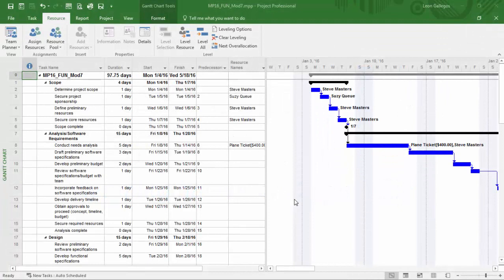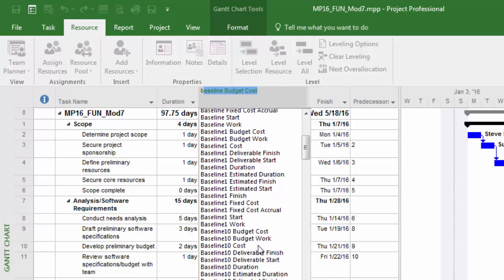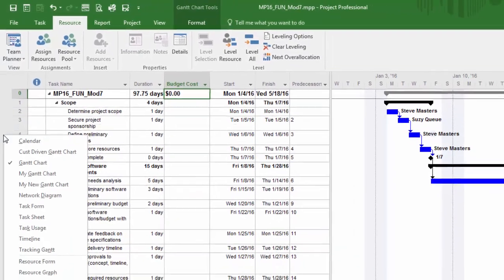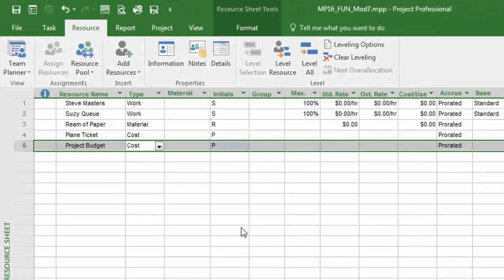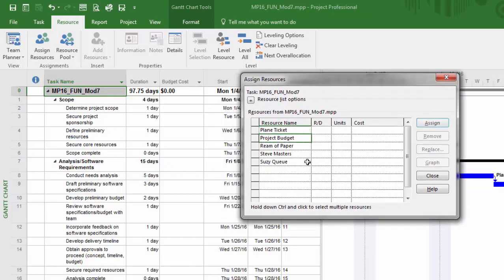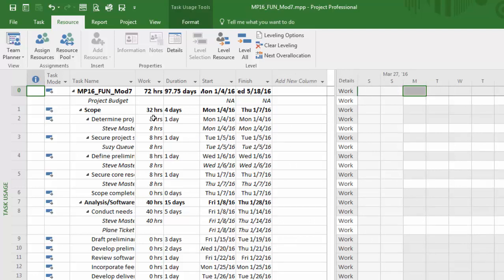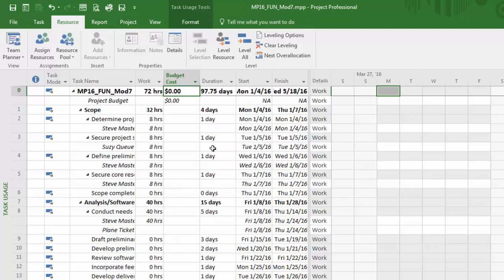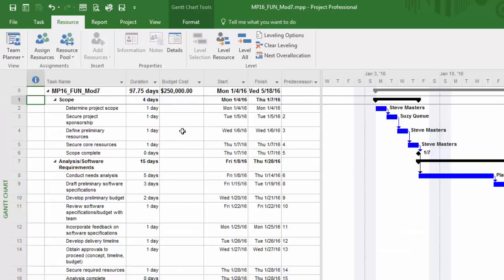Microsoft Project 2016-Fundamentals-Module 7-Topic 7.4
In this module you will learn how to  Use the the budget feature with the cost resource type in Microsoft Project 2016.